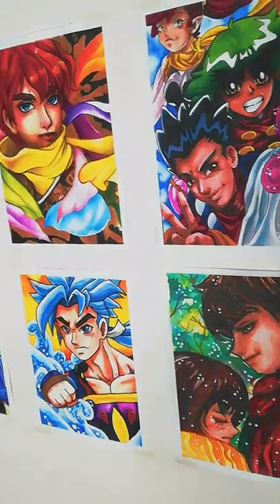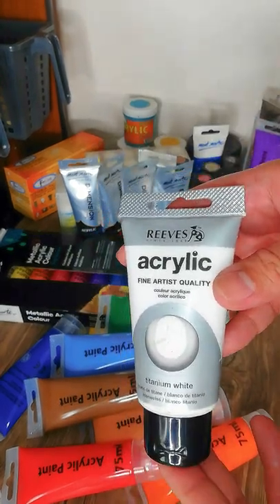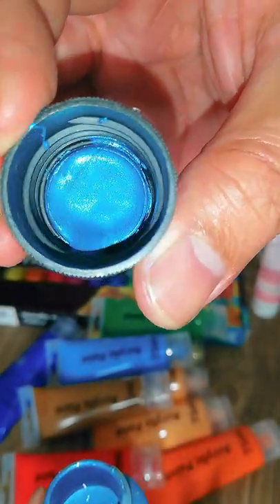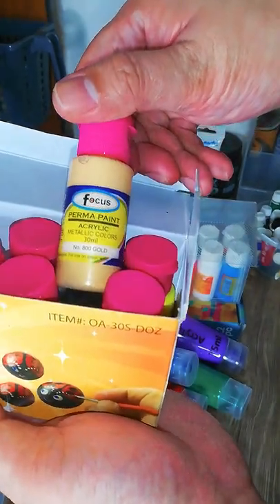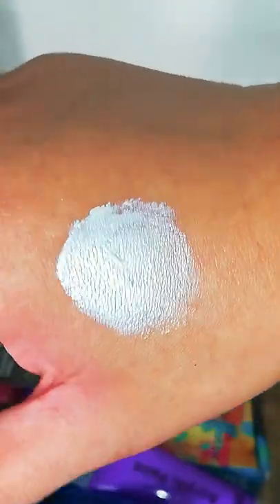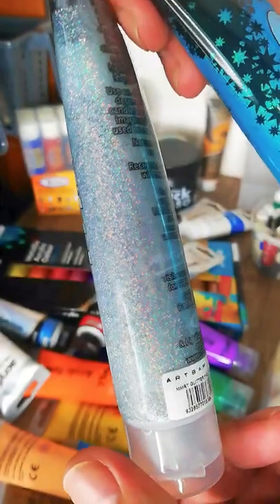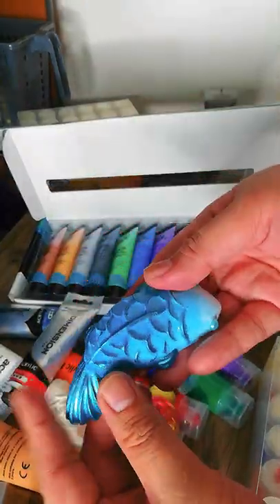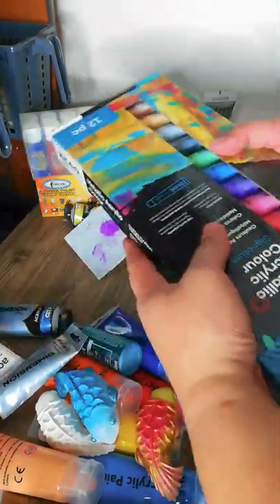Art Material Tour | My ACRYLIC Paint Collection | @ART-DESTROYED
Hi everyone!

Thanks!

Art Materials used: ACRYLICS

Fun funny smp stars on challenge server last one wins drew.